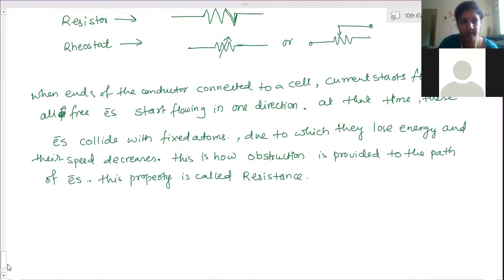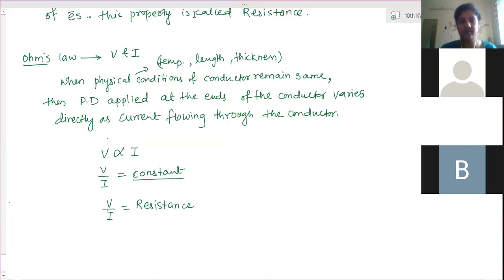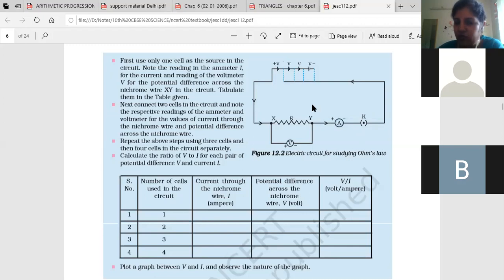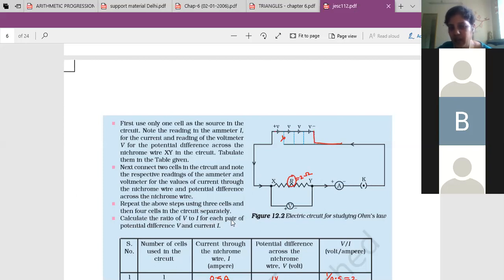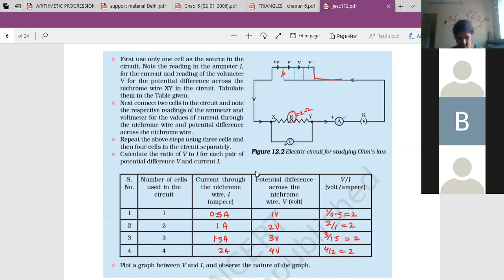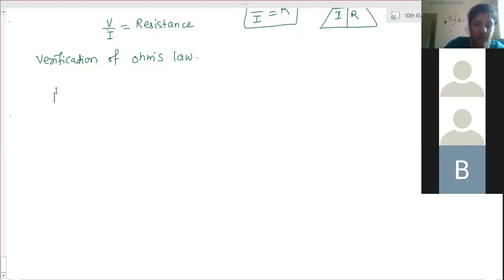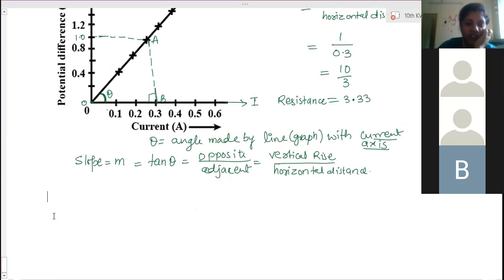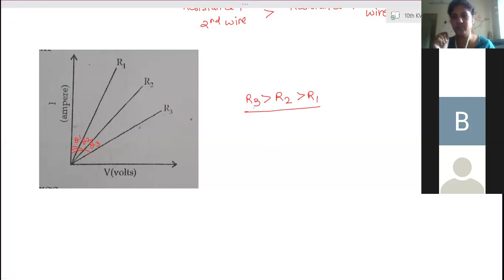10th KV Science Electricity 15th June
10th KV Science Electricity 15th June